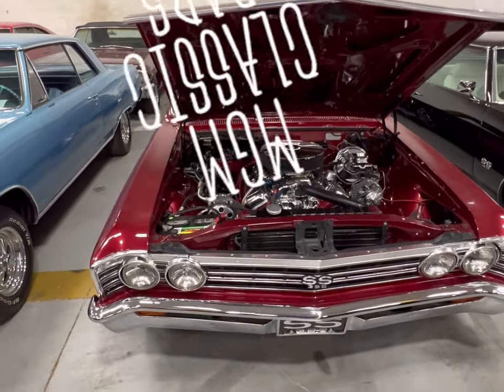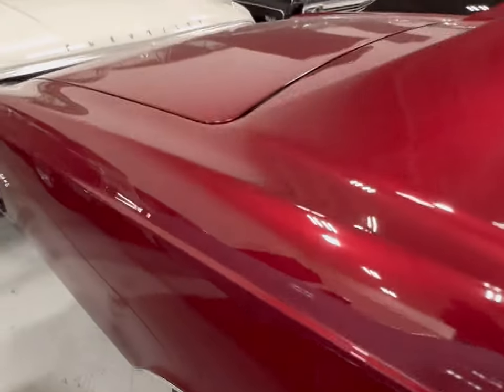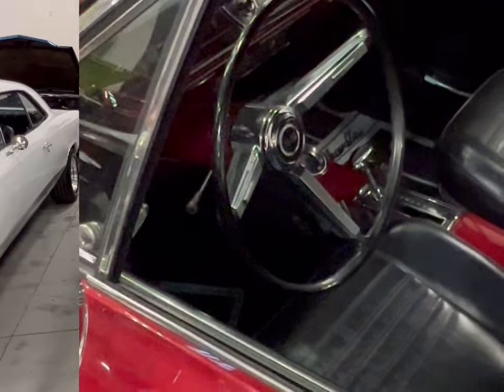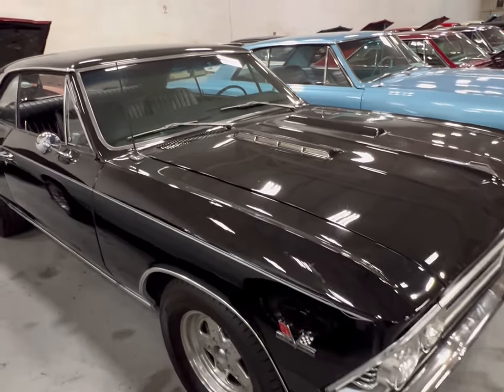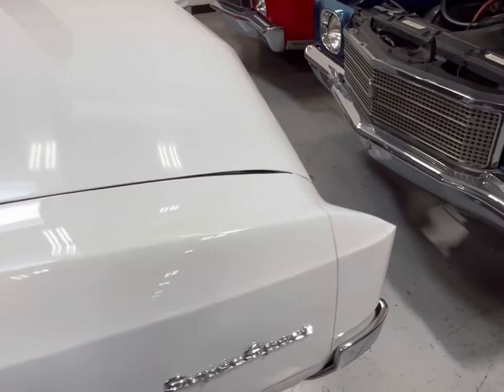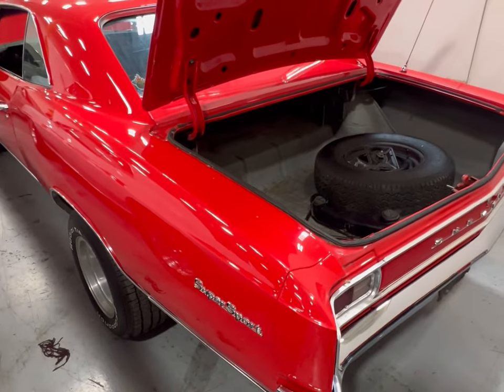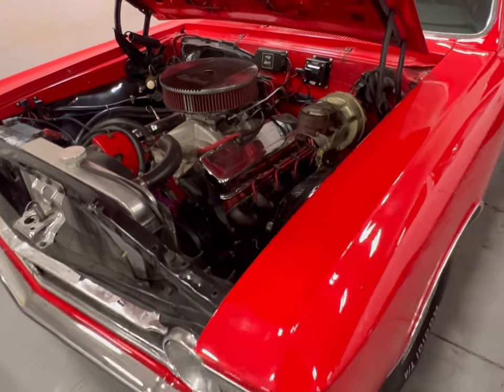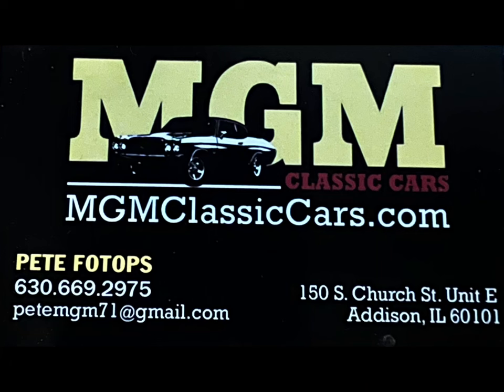Car Reviews On 4 Chevy Chevelles Must Watch!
Nice Classic Cars Here At MGM Classic Cars!